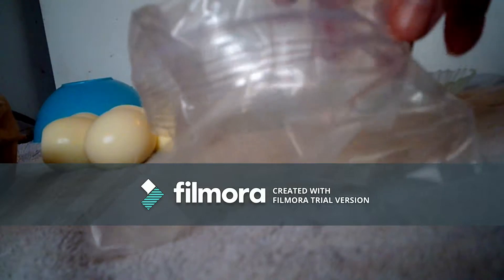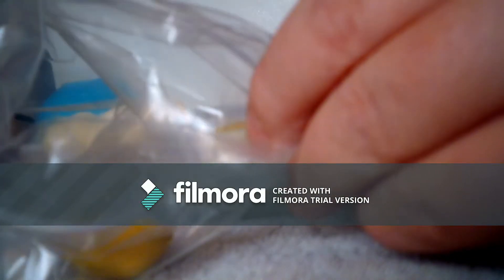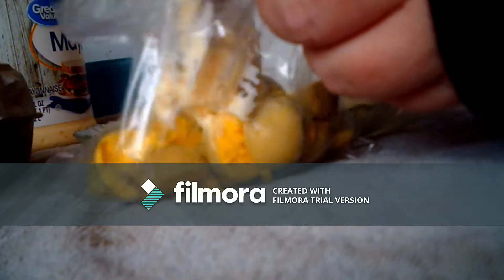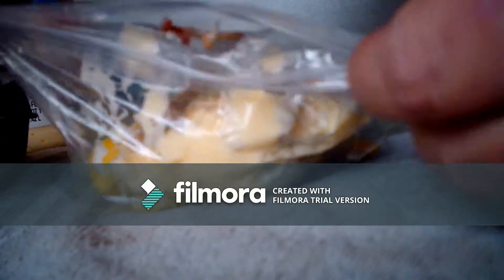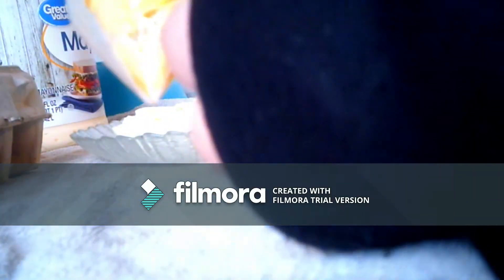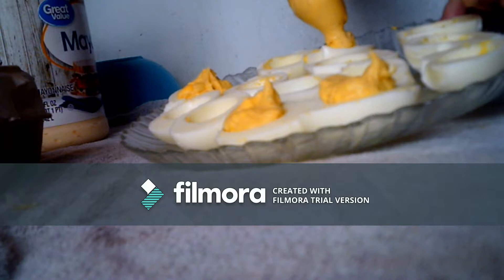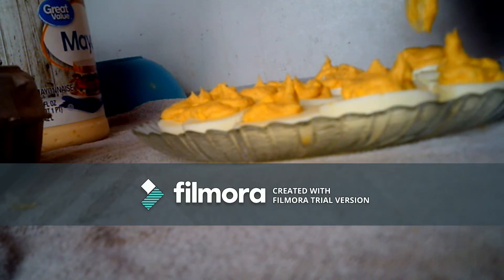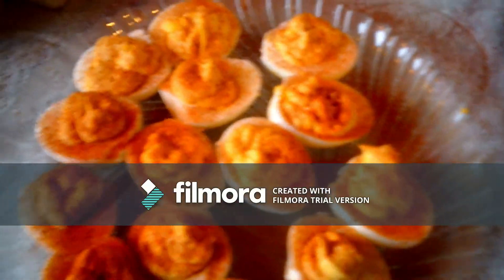Deviled eggs easy clean up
This is a video on how to Make deviled eggs using only a knife to cut the eggs and the plate to put them on. Makeing this for easy clean up. Perfect those who love using little life hacks!